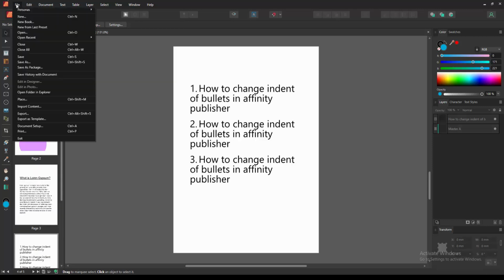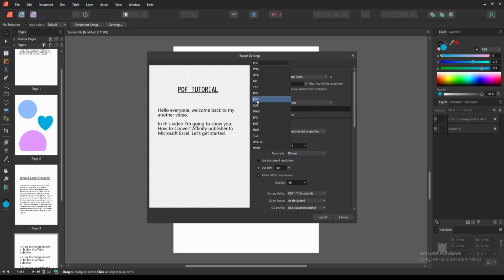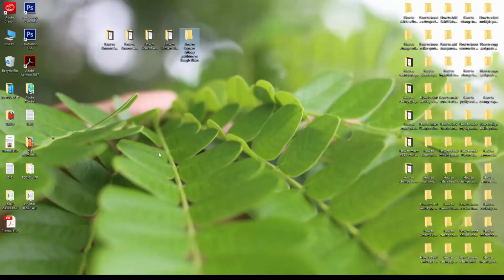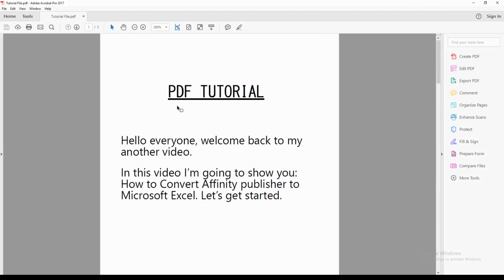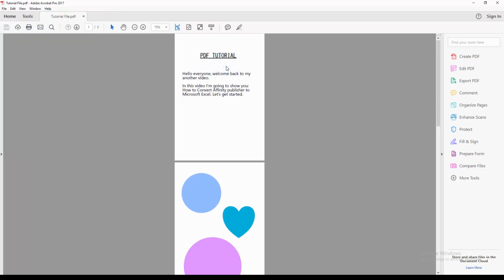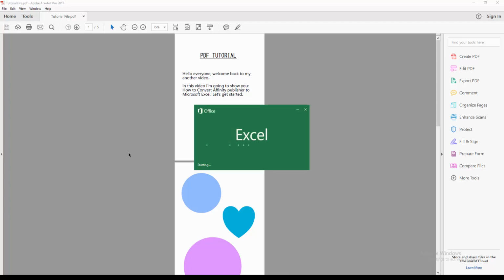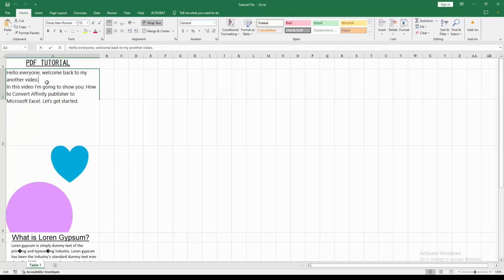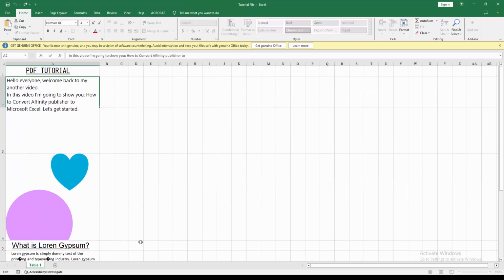How to Convert Affinity publisher to Microsoft Excel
Assalamu Walaikum,
In this video I will show you, How to Convert Affinity publisher to Microsoft Excel.  Let's get started.